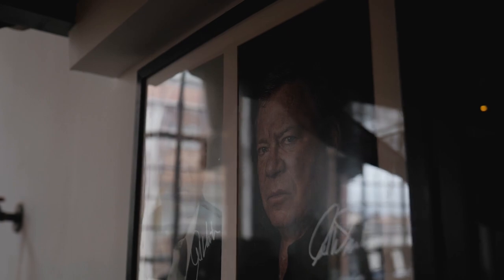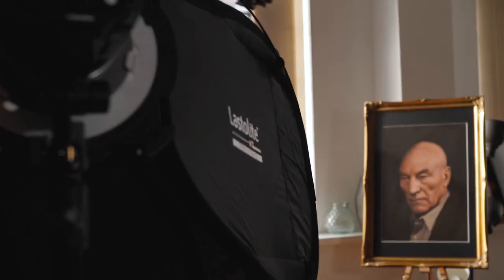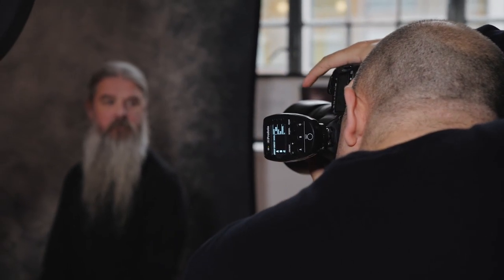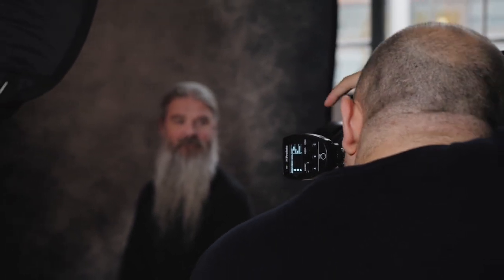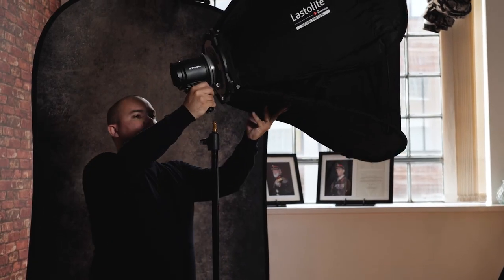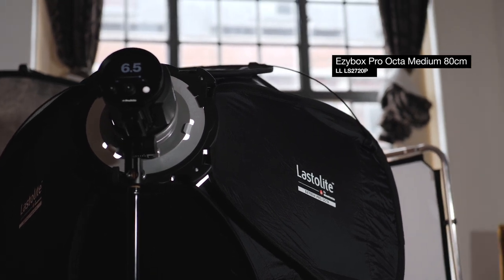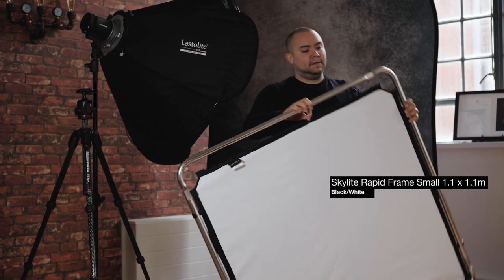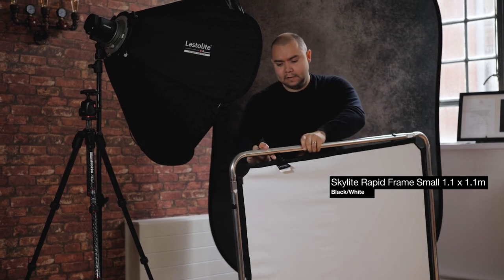Top Headshot Photography Tips Part 1/3 The Basic Corporate Headshot Photographer Rory Lewis LA & NYC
Manfrotto Concrete Backdrop Featured in the Video

Based in Los Angeles CA, and working throughout the year in New York & London, UK. Rory Lewis Photographer makes it easy. to connect with your audience and make a great first impression. Use the power of photography to brand your company or yourself.

A professional business headshot is an opportunity to portray a brand image to potential customers who aren’t just researching ‘what’ you do. They are just as interested in who you are. I have many years experience working with companies to create polished business portraits. You will find my friendly and professional approach helps put even the most photo-phobic at ease.